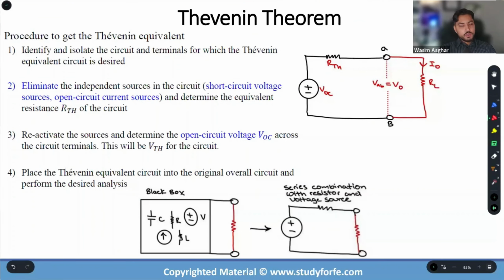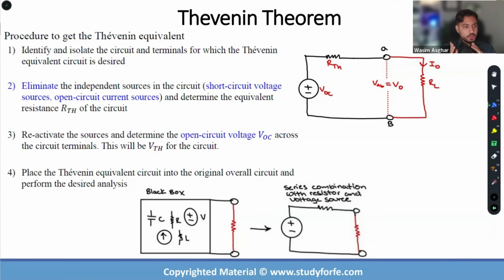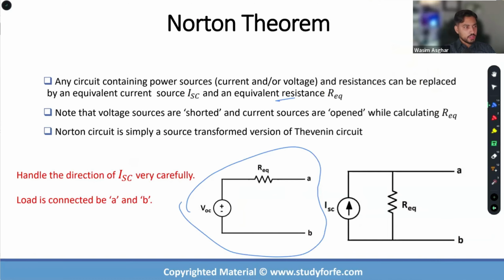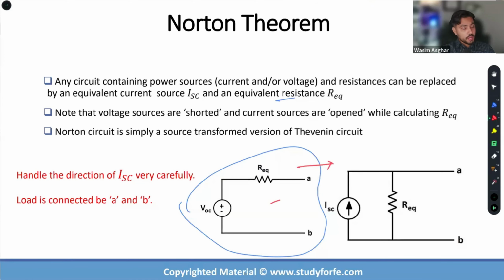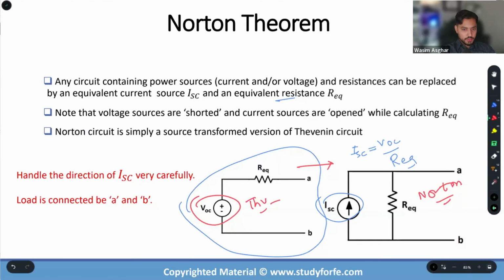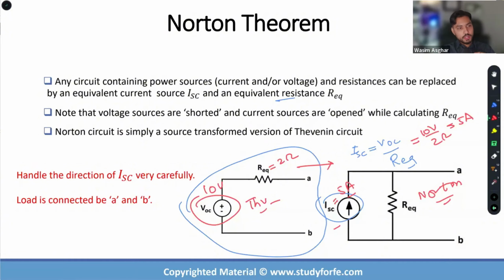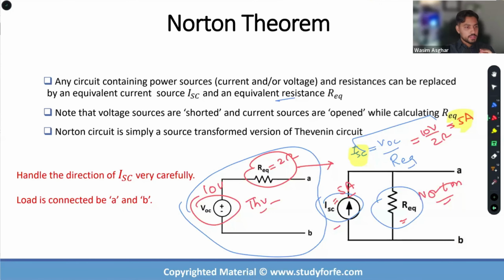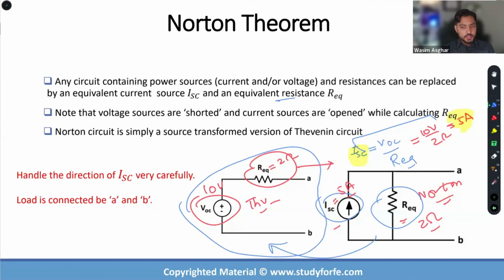Source Transformation Made Easy (FE Electrical & PE Power)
Source transformation explained for FE Electrical and PE Power exams. Learn how to convert Thevenin to Norton without solving I_SC directly.

In this recorded session, we simplify Source Transformation and show how it connects Thevenin and Norton Theorems.

Instead of calculating ISC manually for Norton, we show how to convert directly from Thevenin using: ISC = VOC / Rth

Topics Covered:
• Why students prefer Thevenin over Norton
• How source transformation avoids messy short-circuit analysis
• Converting Thevenin → Norton using VOC / Rth
• Converting Norton → Thevenin using ISC × R
• Why Rth = Rn always
• Exam strategy for FE Electrical and PE Power

This is a high-yield circuit analysis concept that frequently appears in both exams.

Quick Answers

How do you convert Thevenin to Norton?
ISC = VOC / Rth.

Is Rth equal to Rn?
Yes. The equivalent resistance remains the same.

Do you need to calculate ISC directly?
No. You can derive it from Thevenin using source transformation.

Timestamps:
00:00 – Thevenin vs Norton Question
00:51 – Why Students Prefer Thevenin
01:26 – Why Source Transformation Matters
02:21 – Converting Thevenin to Norton (ISC = VOC / Rth)
03:36 – Avoiding Short Circuit Confusion
04:07 – Why Rth = Rn
04:29 – Converting Norton to Thevenin
05:15 – Program & Exam Strategy